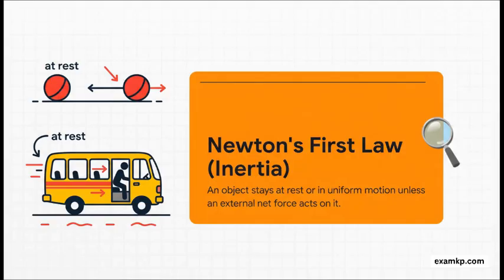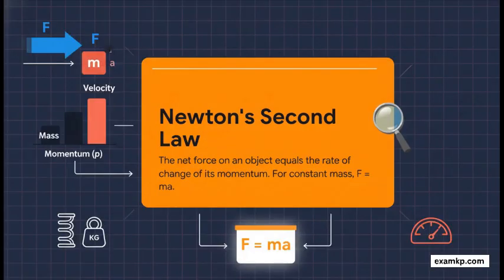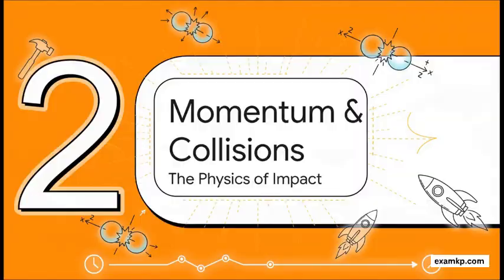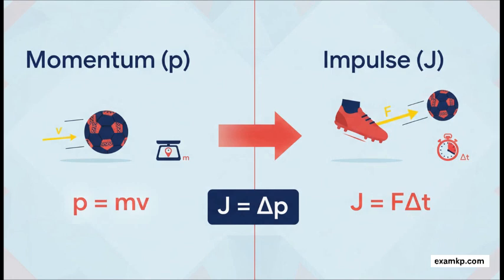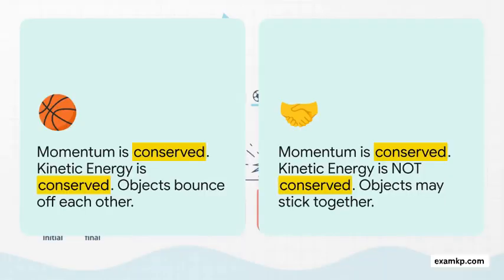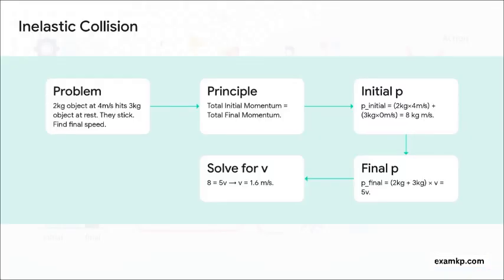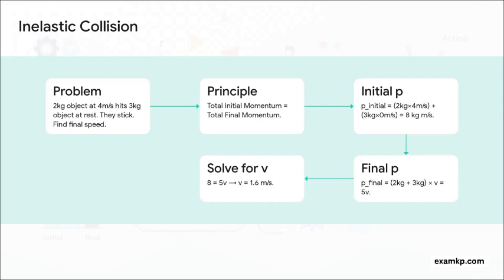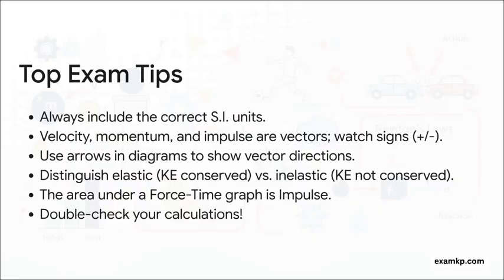Newton's Laws of Motion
This lesson covers the concepts of momentum and impulse and how they relate to Newton’s Laws of Motion. You’ll learn how forces affect motion, understand real-life applications, and solve exam-style problems involving collisions, force, and change in momentum, all explained clearly for WAEC, NECO, and JAMB preparation.
👉 Visit examkp.com for more tutorials and exam practice.